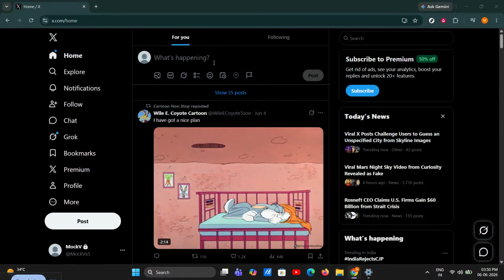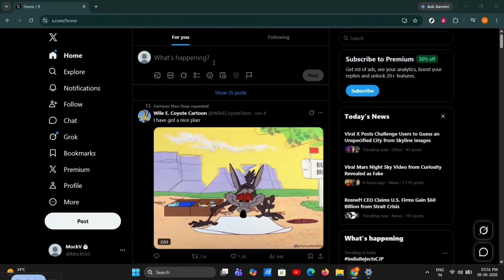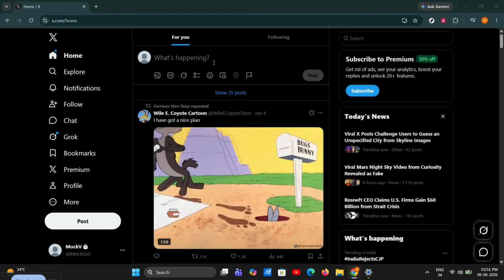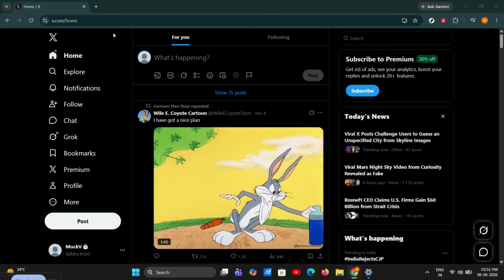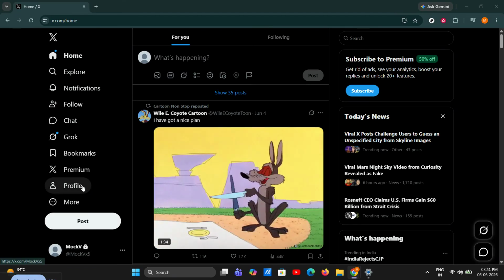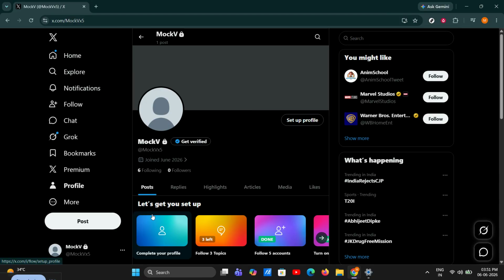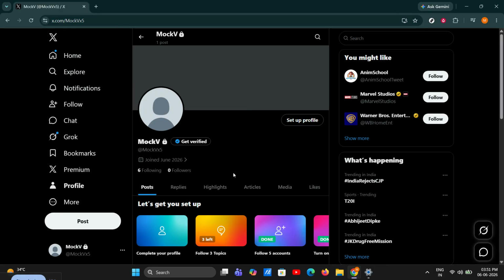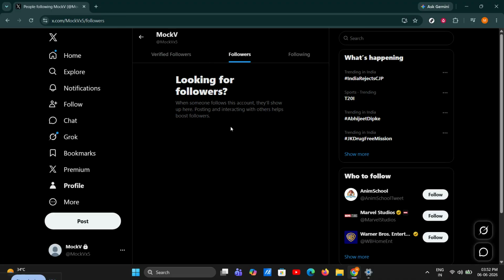How To View Your Follower List On Twitter (Easy Guide)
Learn how to view your follower list on Twitter, now known as X, using the desktop website in just a few simple steps.
Check your followers, scroll through the full list, and manage your account more easily with this quick tutorial.

🕚Timestamps:
0:00 Intro
0:13 Log In To X On Desktop
0:27 Open Your Profile
0:41 Click The Followers Count
0:58 View And Scroll Your Follower List
1:16 Outro

✍️What You'll Learn In This Video:
• How To Open Your X Profile On Desktop
• How To Find The Followers Count On Your Profile
• How To View Your Full Follower List
• How To Scroll Through More Followers
• How To Check Who Follows Your Account On X

💡Pro Tips:
• Make sure you’re logged into the correct X account before checking followers.
• Use the desktop version if you want the easiest way to view your full follower list.
• Scroll slowly if your account has a lot of followers so more profiles can load.
• Refresh the page if your follower count doesn’t update right away.

🌐 Access X Here:
  x.com

🌐 Access X Help Center Here:
  help.x.com